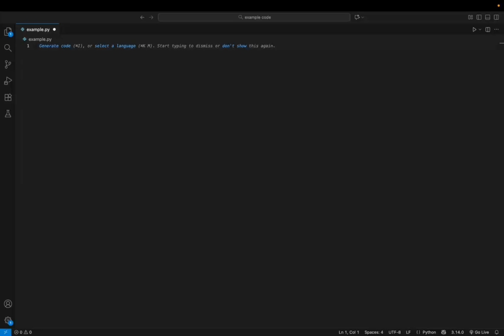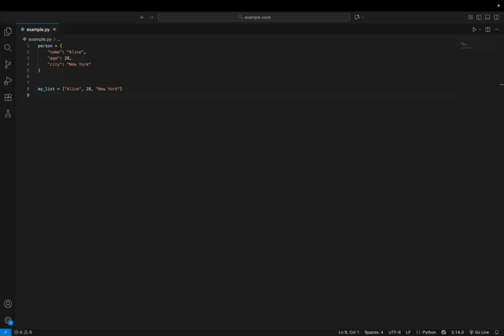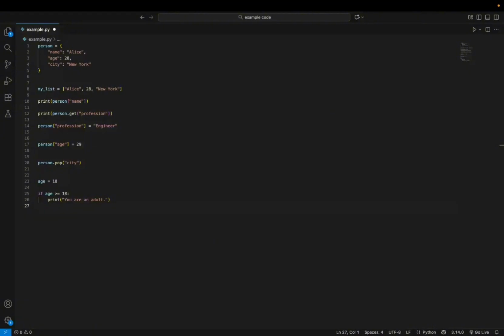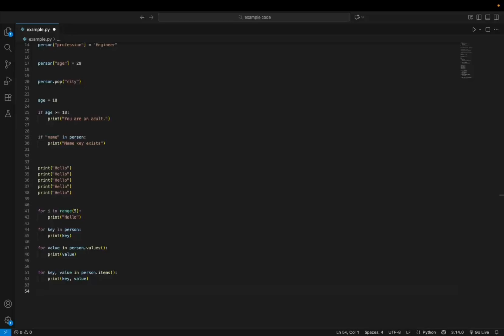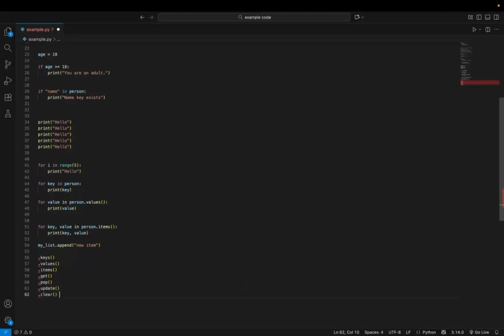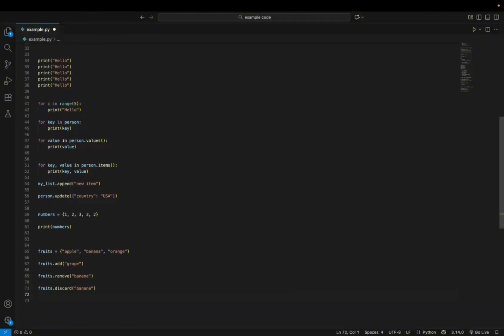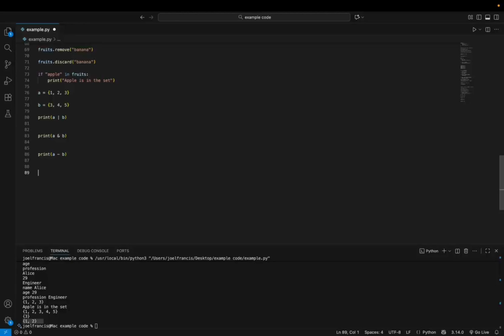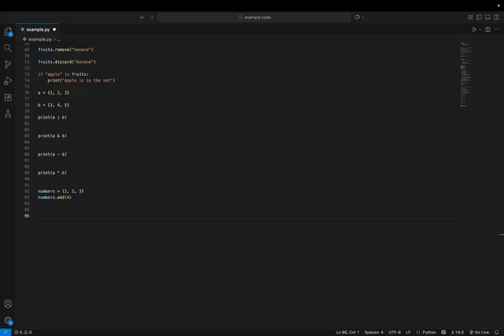Python Dictionaries & Sets: Beginner Guide